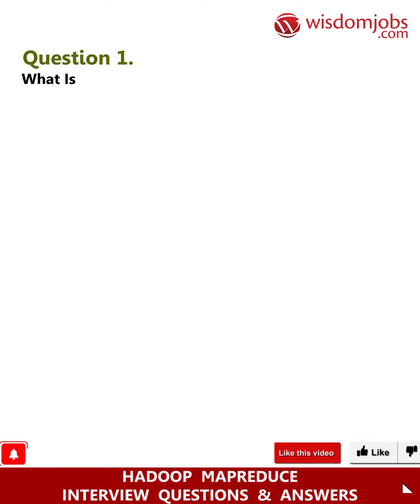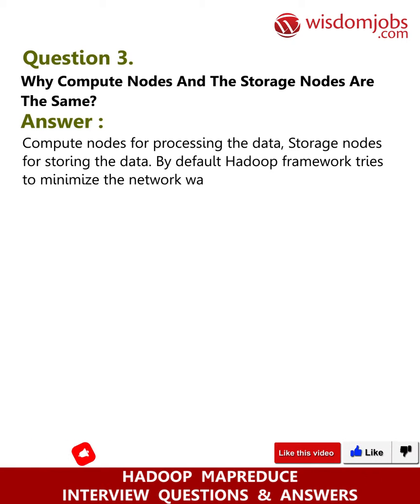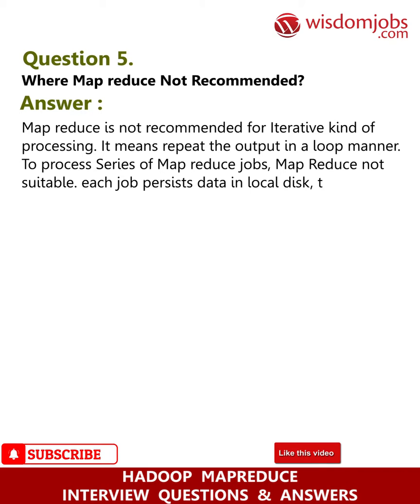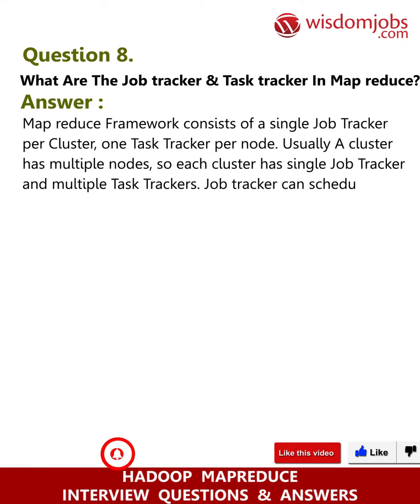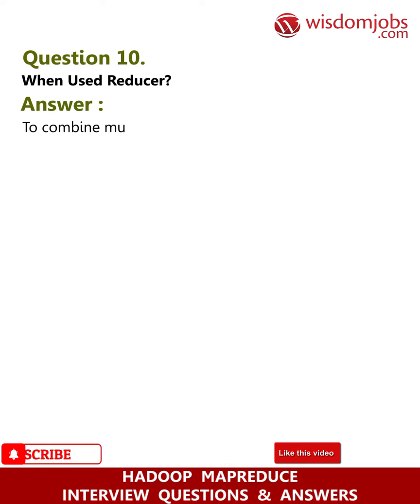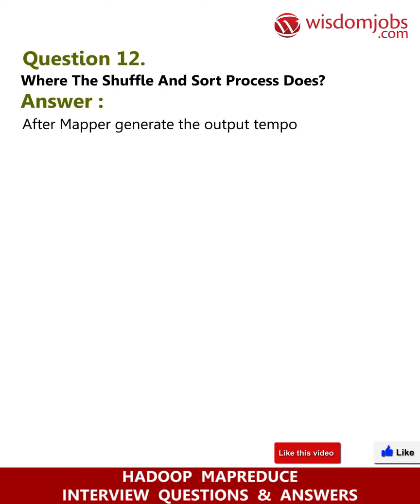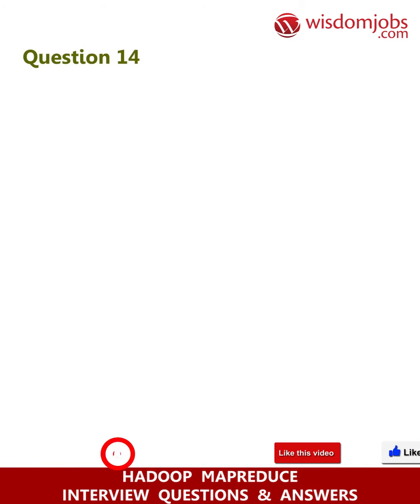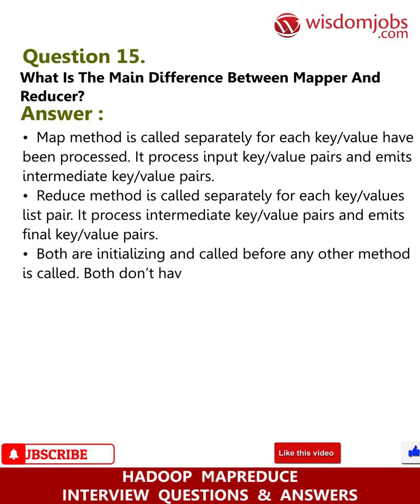Hadoop MapReduce Interview Questions and Answers 2019 Part-1 | Wisdomjobs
FAQ's For Hadoop MapReduce Interview Questions and Answers 2019 Part-1 | Hadoop MapReduce | Wisdomjobs

Hadoop Mapreduce Interview Questions and Answers, Question1: What is Hadoop MapReduce ? Question2: Can you elaborate about MapReduce job? Question3: Why compute nodes and the storage nodes are the same? Question4: What is the configuration object importance in MapReduce? Question5: Where Mapreduce not recommended?

Experienced in Hadoop? Then this is for you. MapReduce is the programming model fit for processing of large amounts of data. Hadoop is proficient of running MapReduce programs written in various languages like Python, Java, Ruby and C++. MapReduce programs are parallel in nature, thus are very useful for performing large-scale data analysis using multiple machines in the cluster. Do search in wisdom jobs for Hadoop MapReduce job listings for full time and part time positions updated today. Check out interview questions page to get more information on the kind and level of questions you will come across during the interview. Wisdomjobs Hadoop MapReduce job interview questions and answers provides you with complete guide and makes you prepared for winning job interview.

Join the LIVE session on Hadoop MapReduce Interview Questions and Answers in your Technical round of Job Interviews.

Read Full Hadoop MapReduce Interview Questions and Answers follow the